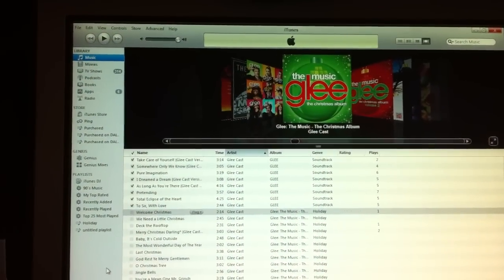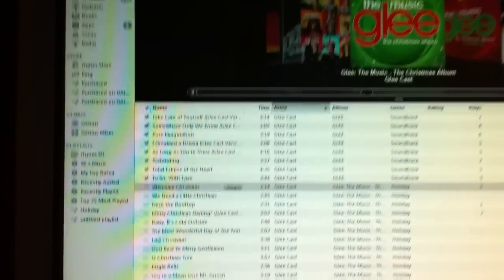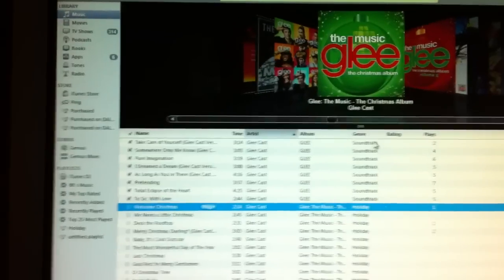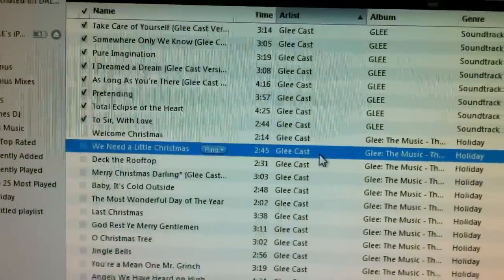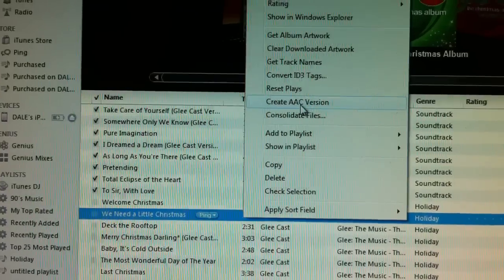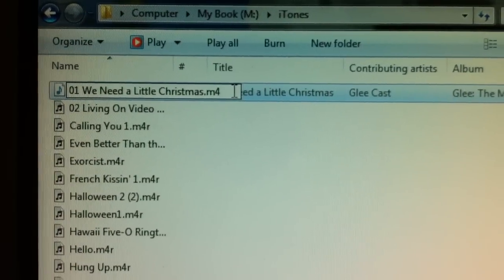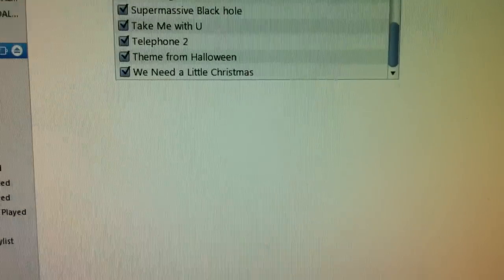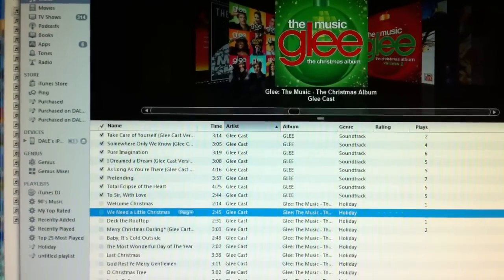Make FREE iPhone Ringtones With iTunes 10.6 And Windows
Using Windows 7 and iTunes 10.6

A step by step video on:

1- getting the Tones folder in your iTunes Library

2-Changing import settings to AAC Encoder if it is not already done in iTunes

3- setting windows 7 to allow you to change file extensions

4-create a ringtone
*sorry for the shakey camera!